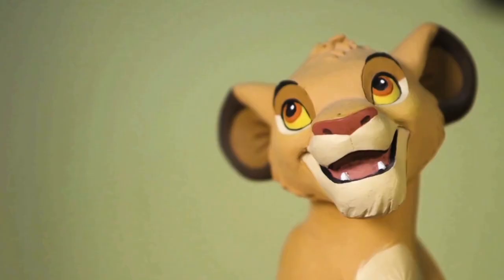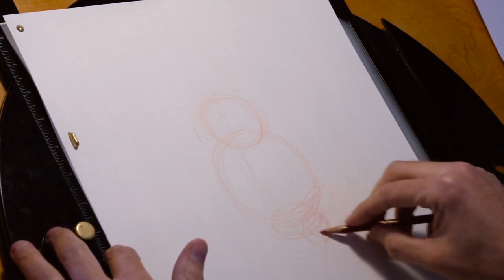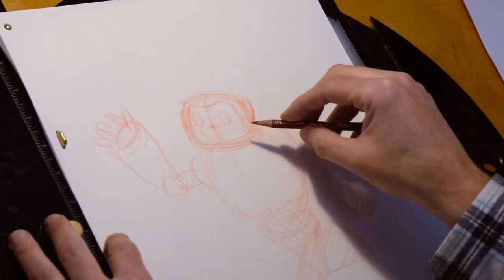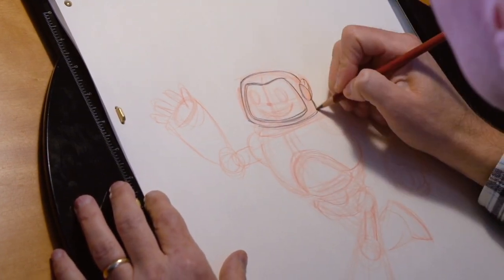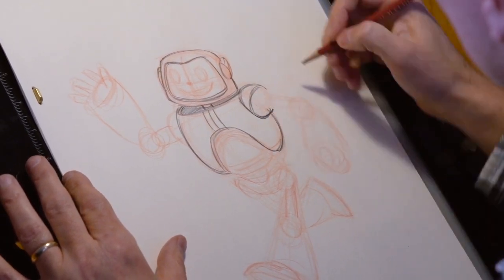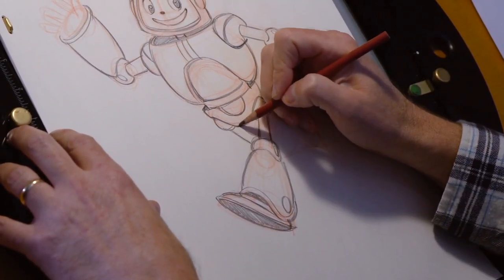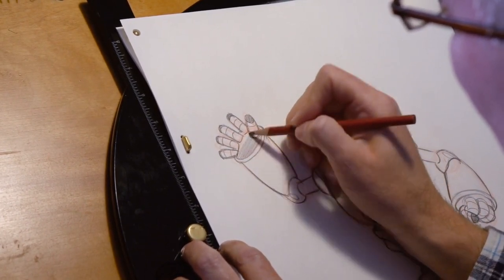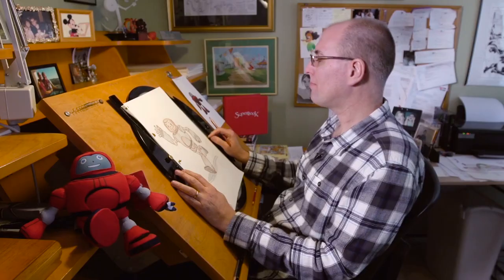Character Sketch - Gizmo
I produced a series of "How to Draw" videos for the Superbook animated series, where I serve as the Transmedia Producer. The videos feature Tom Bancroft, the former art director for Superbook and creator and Supervising Animator of Mushu on Mulan. The goal of the series is to show viewers how to draw Superbook characters and to learn interesting facts about Bible characters. These videos will become part of the Superbook Bible app's new Hero Quests feature. The Quests will help players not only learn about Bible heroes, but also take the positive traits they learn and apply it to their lives. As they complete the "How to Draw" stage of the Quests, they will be able to unlock and color the drawing of the Bible character's and add it to their collection. My friends at Xalter provided post-production services for this series.

If you'd like to learn more about Bible characters, you can download the Superbook Bible app